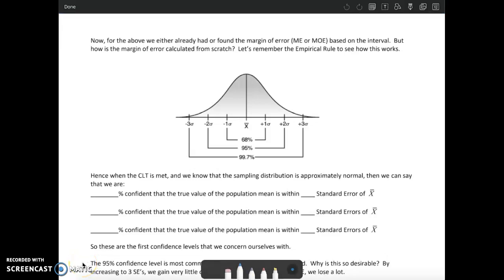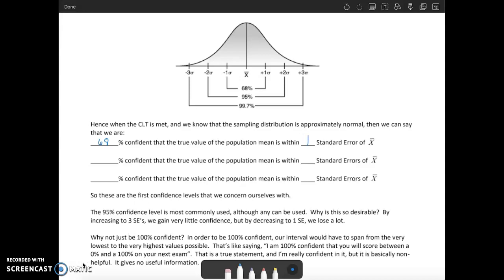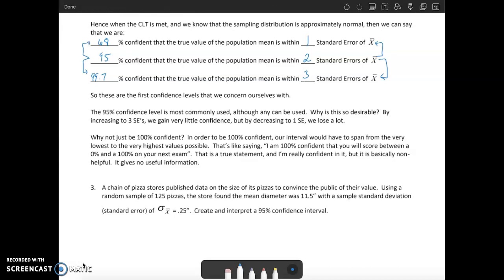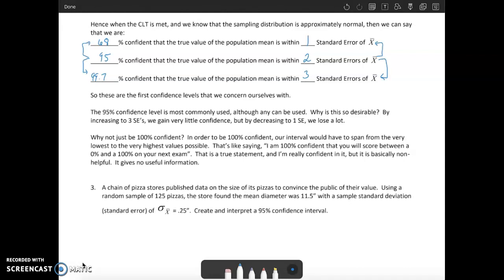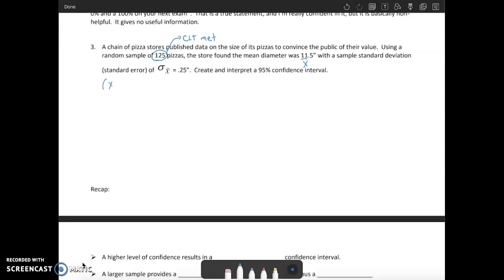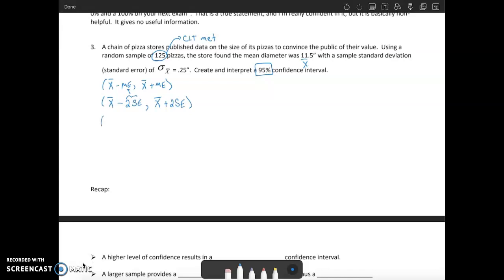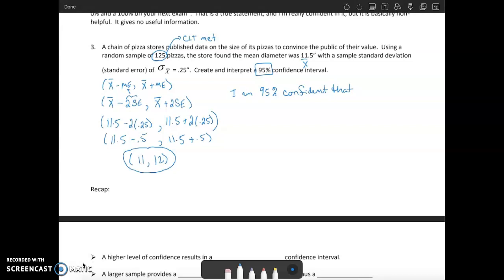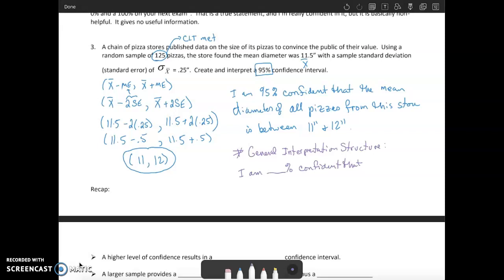Math 141 - Build & Compare Confidence Intervals (Part 2)